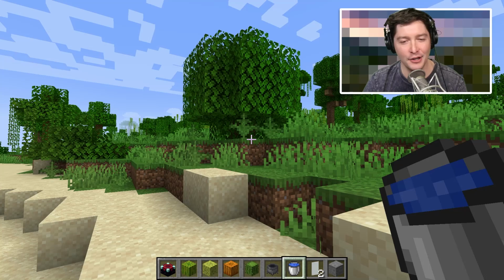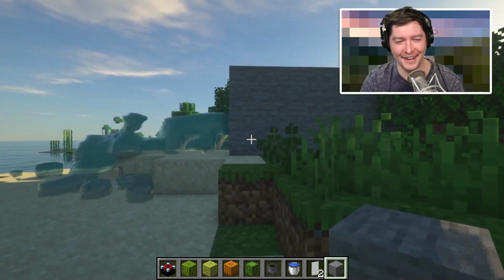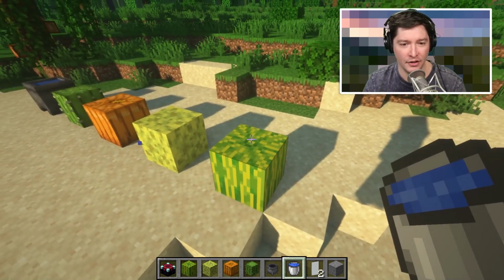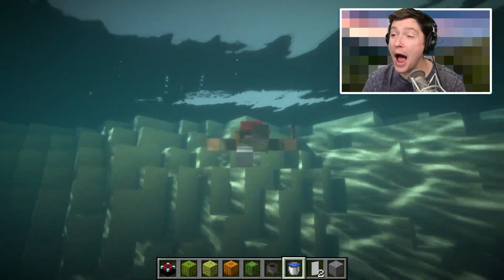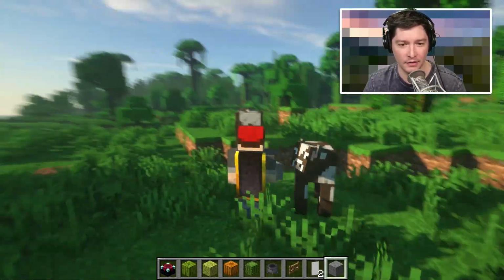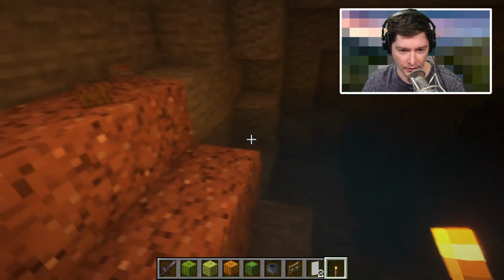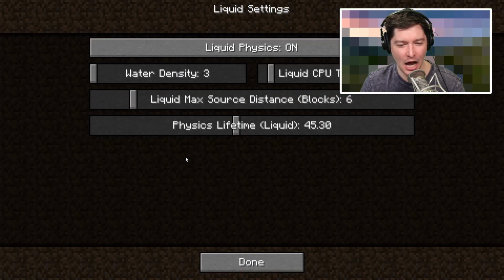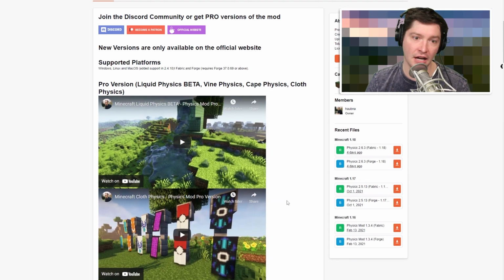Water Physics in Minecraft Mod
This is a way to make realistic Water in Minecraft. These water source blocks will create water that flows and moves like drops.